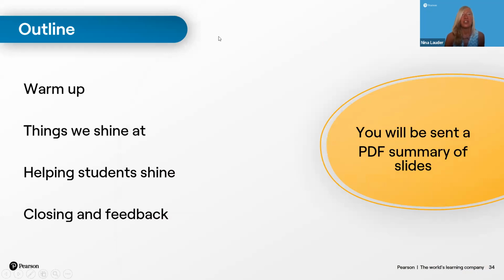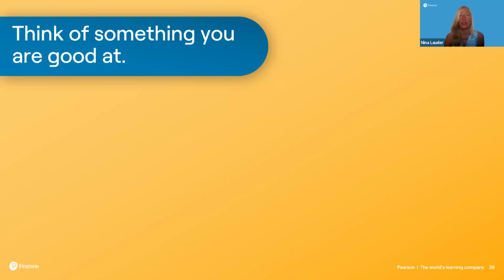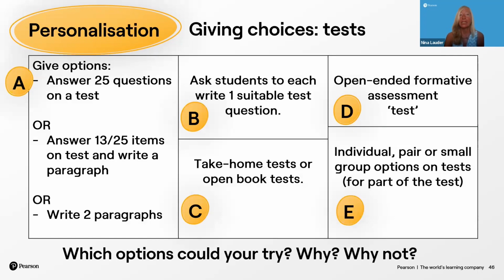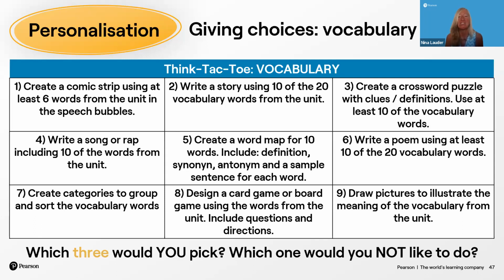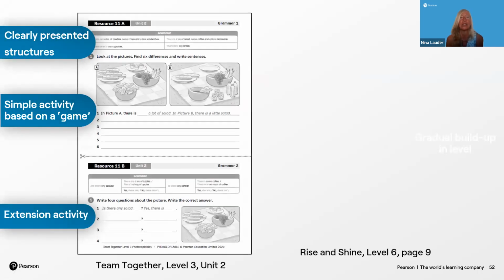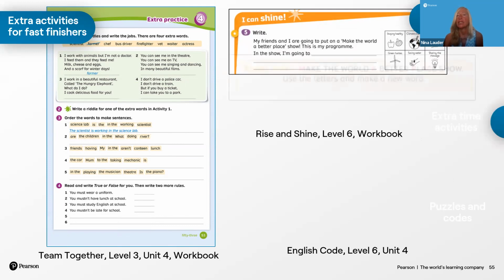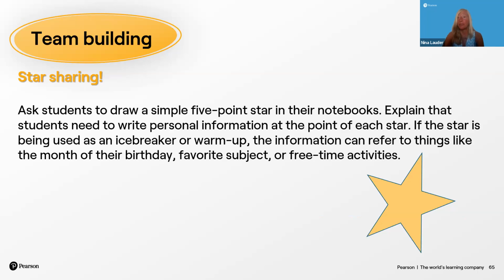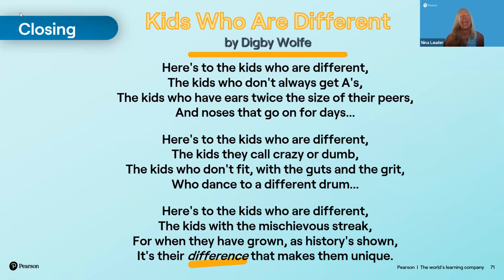Everyone Can Shine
In order for learning to take place, it’s important for students to feel they are valued members of the class and that they are capable of learning. If students feel they are making progress and feel that they can demonstrate their capacities in different ways, this will help them feel more motivated to continue learning new concepts. In this workshop we will look at practical ideas and activities to help your students shine.

in Video Trainings section